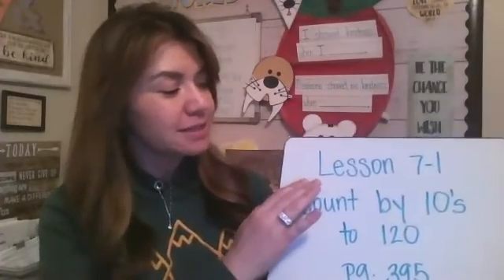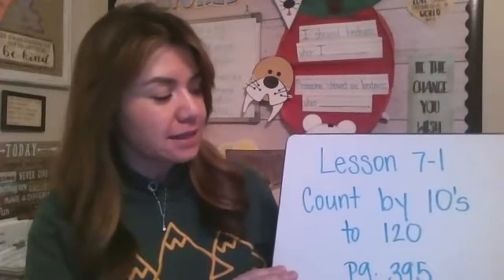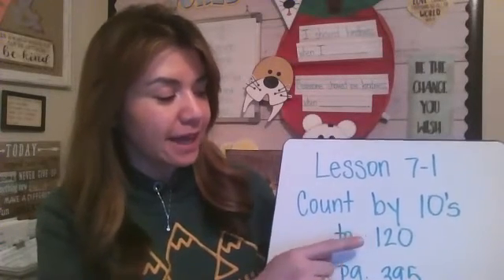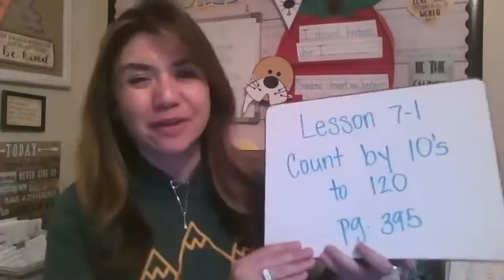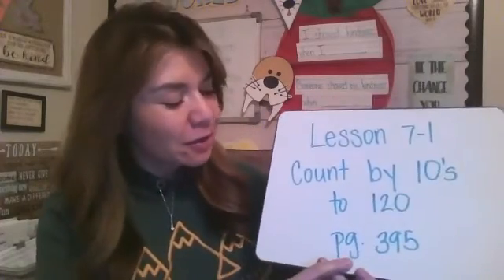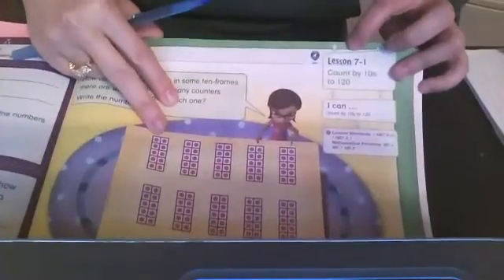1st 7 1